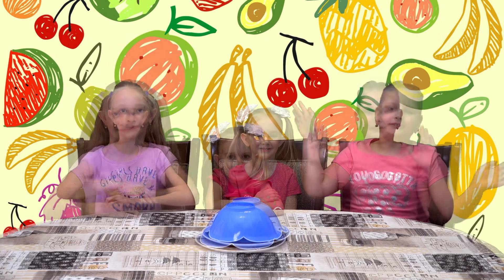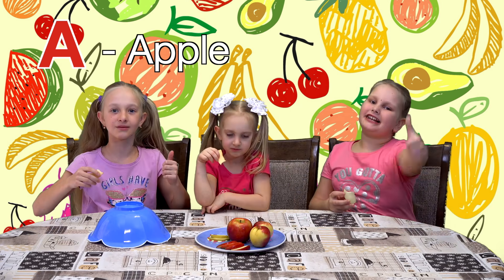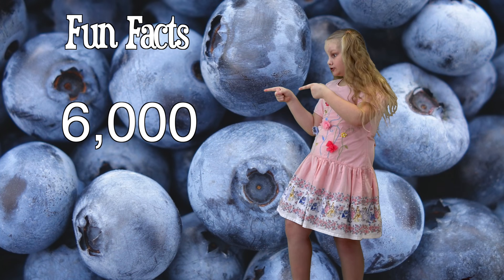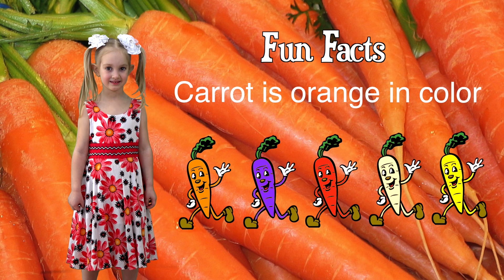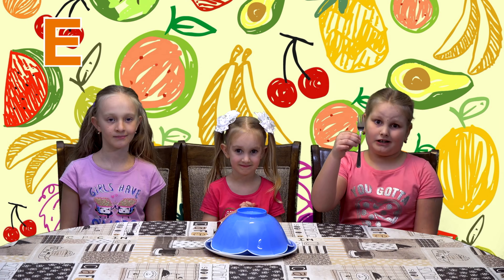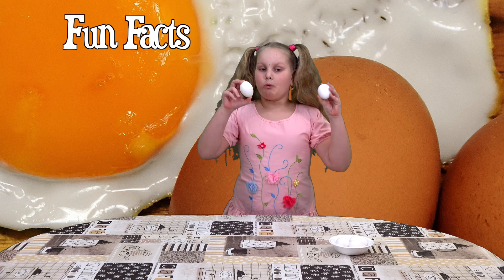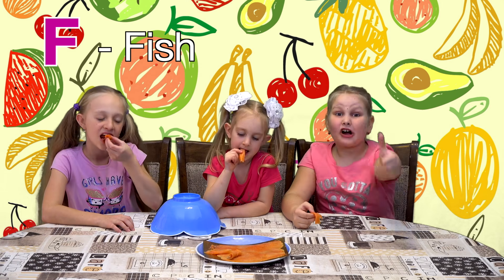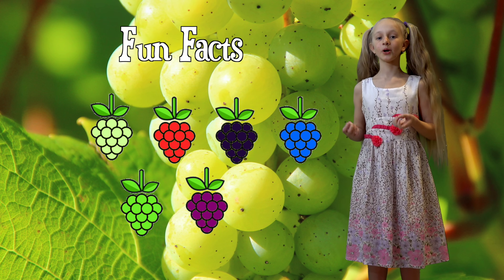🍎 APPLE vs 🍇 GRAPES ⚡ Tasting Fun Food ⚡ by Fun Explorers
Fun Explorers continue their Fun Alphabetical Food Game - in this video they are trying Fun Food from letter A to G. Not only this food is healthy but it is also an enjoyable. Fun Explorers also found Fun Facts about each food they have tried, so you will learn something new! Join this Fun Explorers adventure!